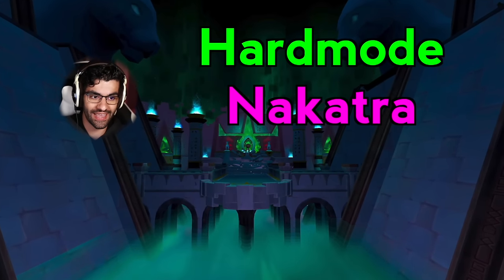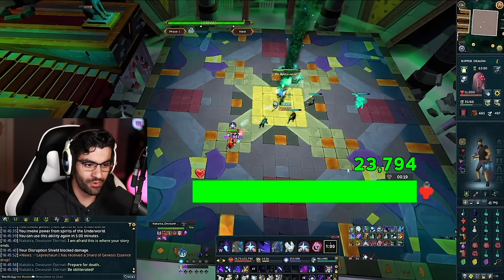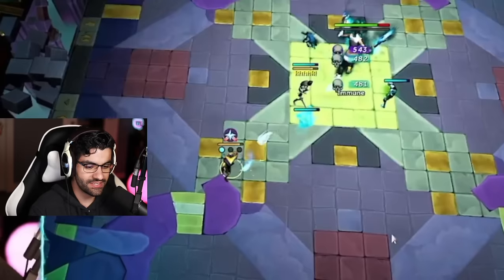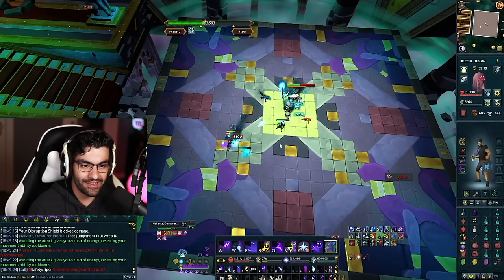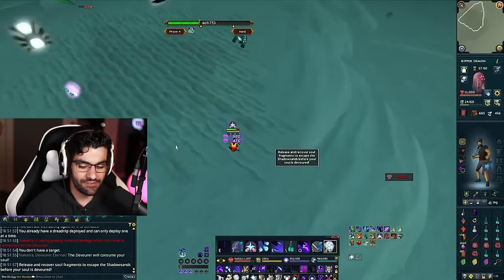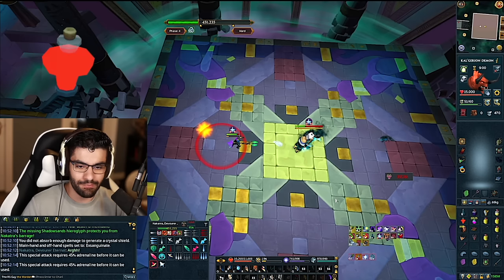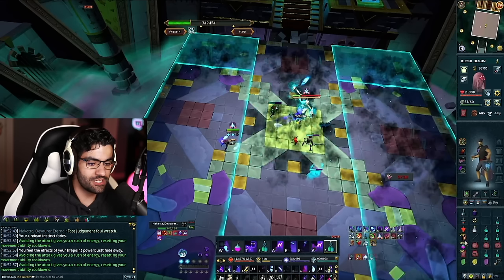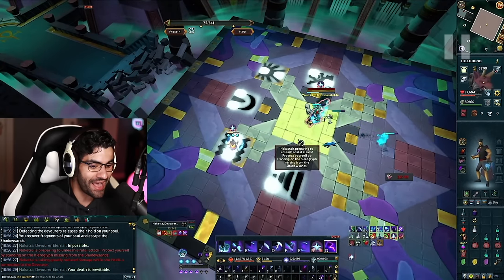A Beginners' Guide to Hardmode Nakatra (Sanctum of Rebirth)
In this video, let's drop the standard "necromancy and revolution bar" setup and instead do a deep dive into the mechanics, movement, and abilities needed to safely, easily defeat Nakatra and the Sanctum of Rebirth in Hard Mode, regardless of what combat style you're using!

Edited by: PUP
All comments and opinions are my own and are not those of Jagex.

0:00 Intro
1:20 Where to stand during the fight
2:00 Phase 1
2:55 Prepare for death (2 ways)
4:59 Dealing with Scarabs
6:42 Ground mechanics overview
8:38 Prayer flicking method
9:30 More ground mechanics tips
12:43 Nefthys phase
14:17 Prephase timing
14:55 Shadow Sands (4 styles)
17:25 Shockwave attack (step in method)
21:28 Shockwave attack (escape method)
22:40 Phase 3
26:30 dealing with 5 symbols at once